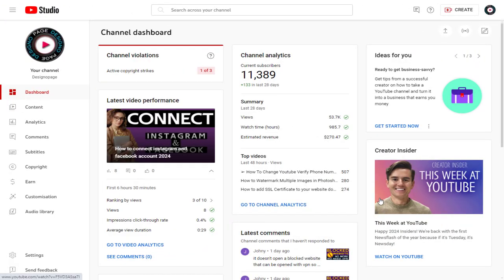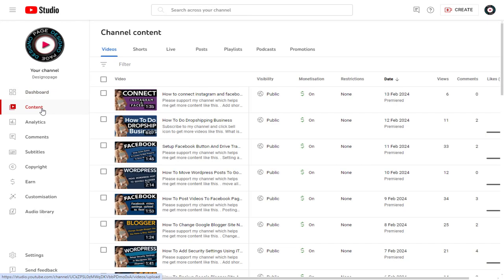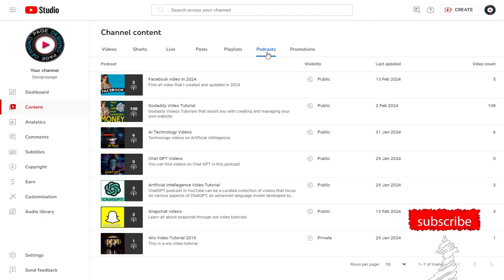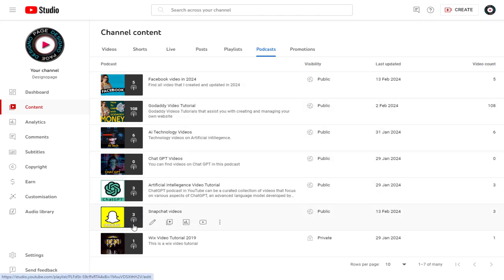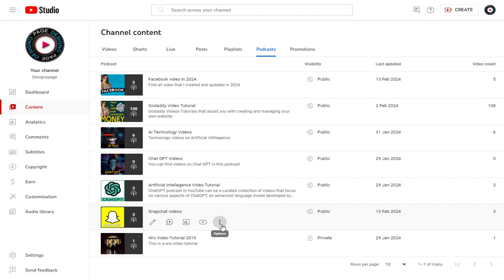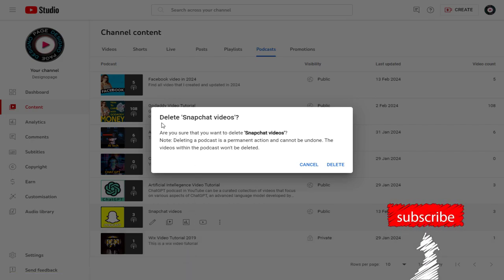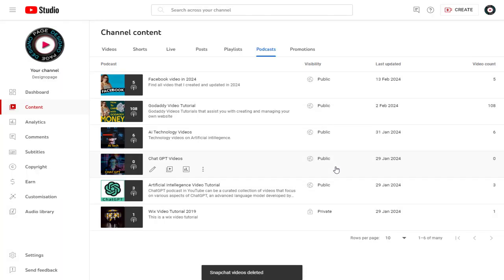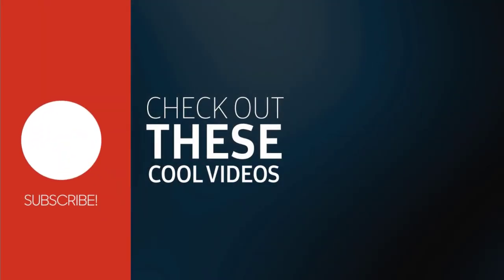How to delete youtube podcast video 2024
Add short description here.